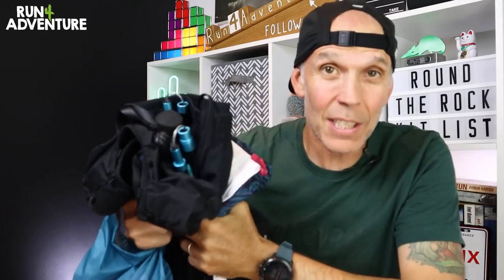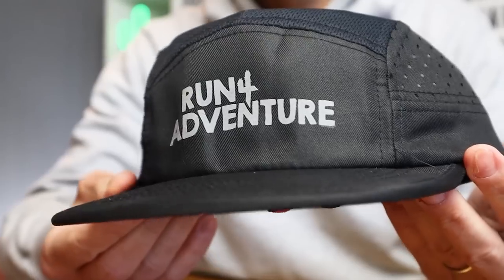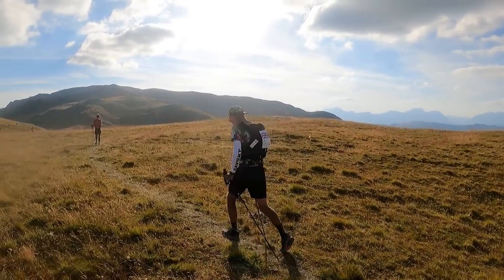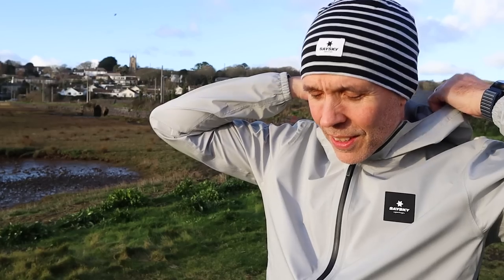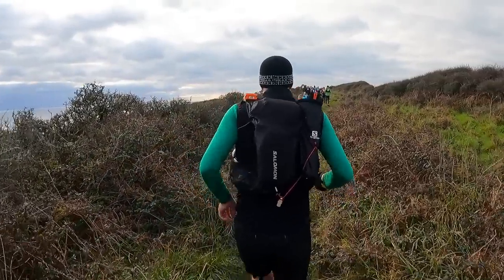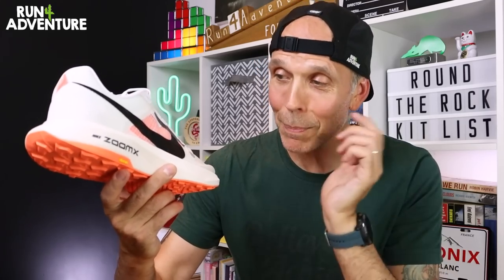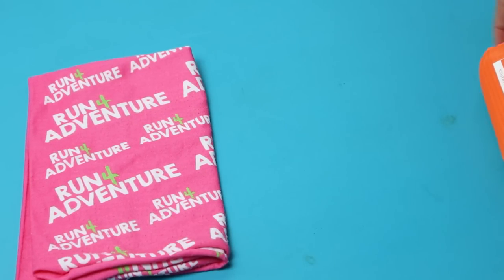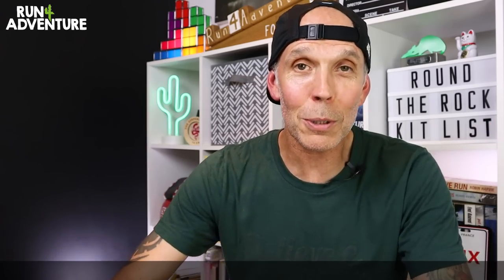MY RACE KIT for our next BIG running adventure | ROUND THE ROCK Vlog Series EP 3 | Run4Adventure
Round the Rock Jersey ultra marathon vlog series. With it being only 6 days to go until our next big running adventure, I thought it would be perfect timing to run you through all the kit and gear that's going to be helping me through the 48 miles of the Round the Rock race on Jersey. We're really looking forward to the event, especially now that we've got some more consistent training in our legs! Hope you enjoy the video.

0:00 Intro
1:36 Running cap
1:55 Sunglasses
2:18 Running top
2:52 Running shorts
3:23 Running underwear
3:43 Running socks
4:01 Mandatory kit list
6:47 Trail shoes

Camera gear used by Run4Adventure:

CAMERAS

ACCESSORIES

AUDIO